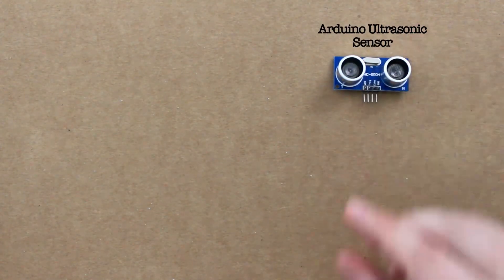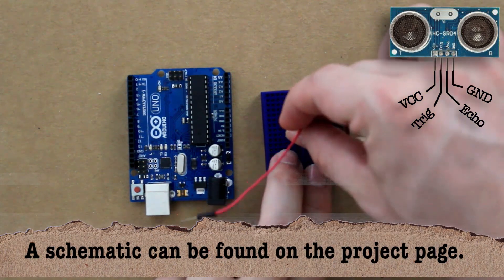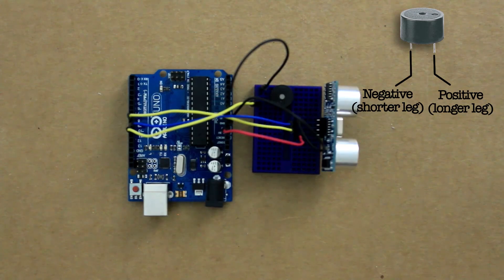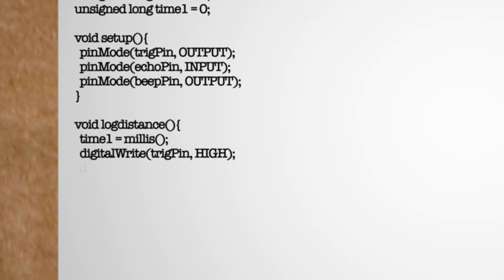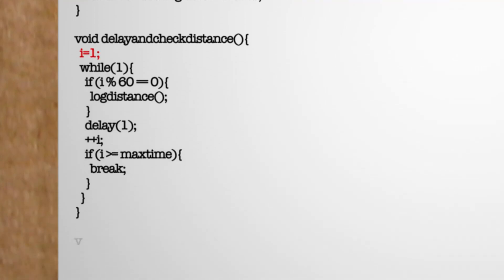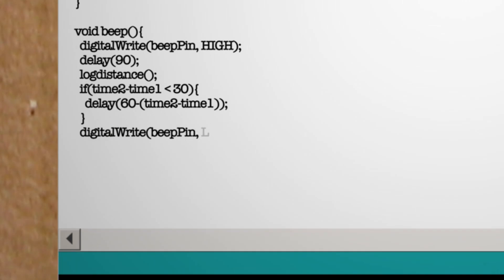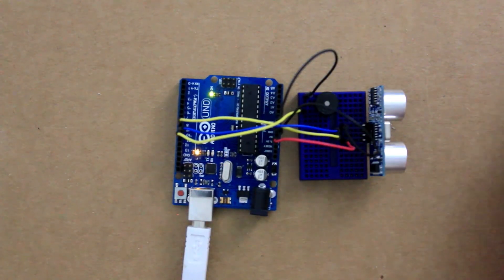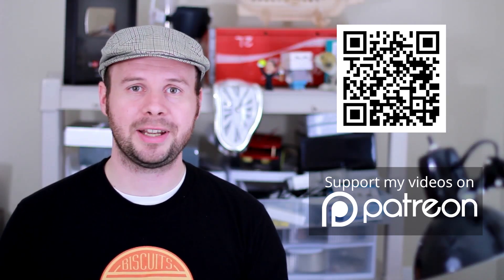How To Make A Sonar Device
Learn how to make a simple sonar device using an Arduino and an
Ultrasonic Ping Sensor.